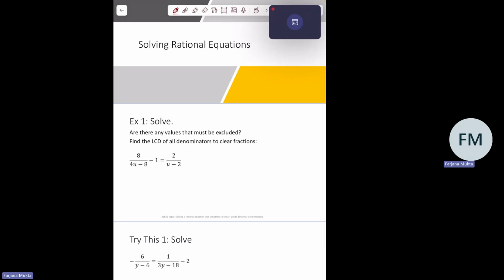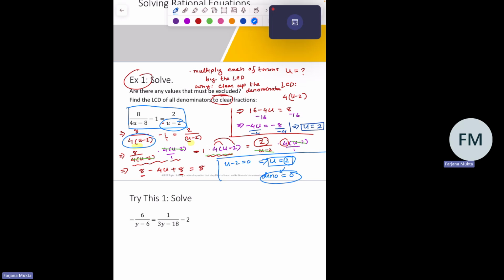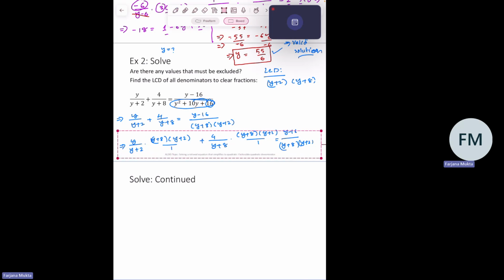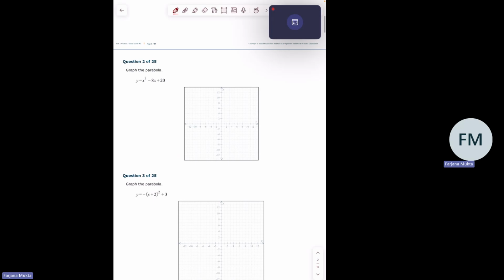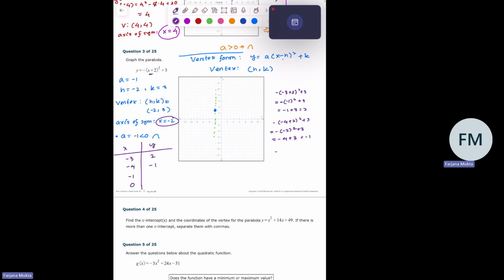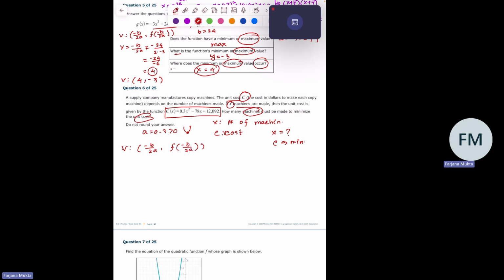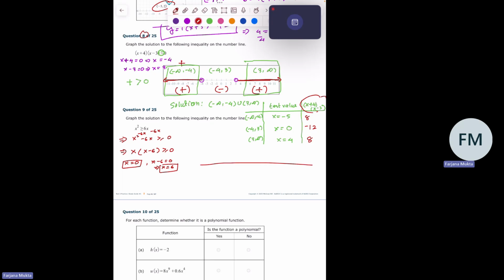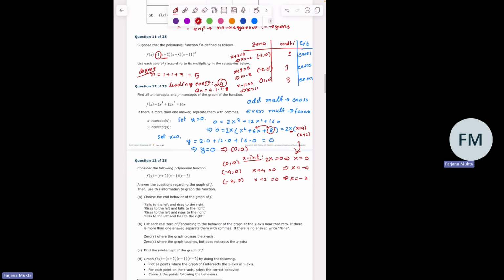Math 1111, Friday, March 21st, Recording: Rational Expressions and equations AND Test 3 Study Guide